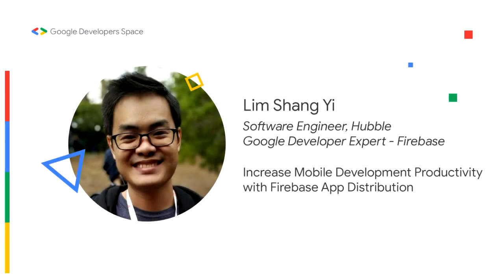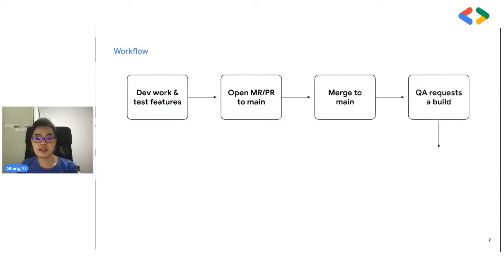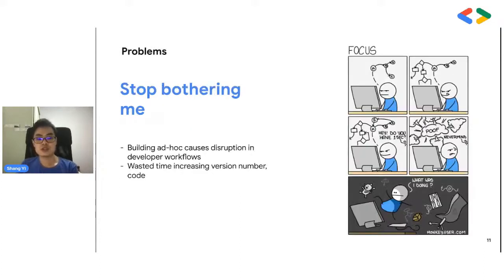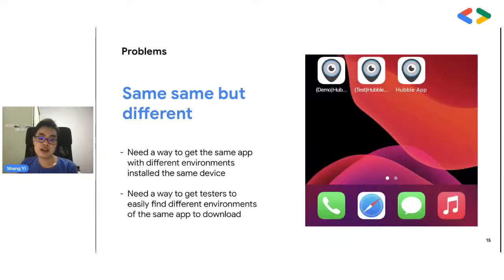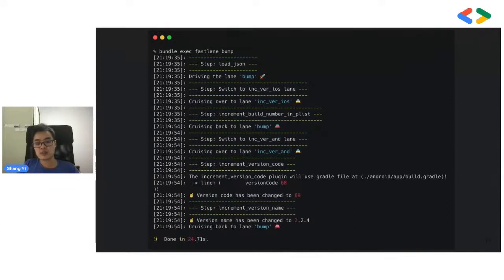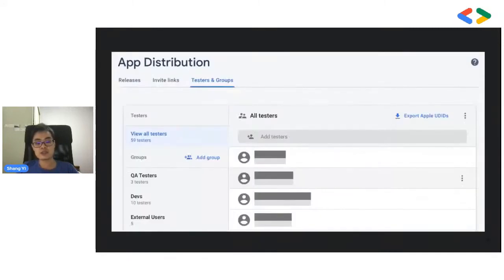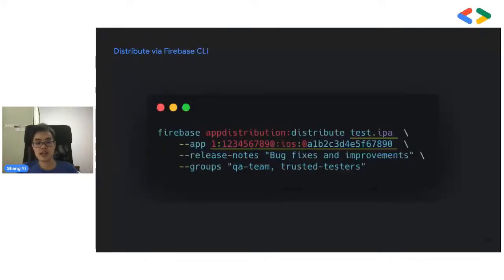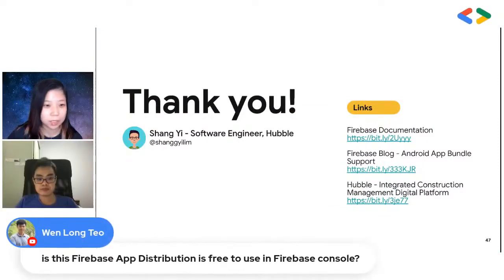Increase Mobile Development Productivity with Firebase App Distribution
Timecodes:
00:00 Topic Introduction
00:15 Hubble: Background
02:13 Background: Workflow
04:24 Hubble: Problems
04:28 Problems: It's Still Building
05:22 Problems: Stop Bothering Me
06:12 Problems: Where Did it Go?
06:48 Problems: What's in the Box?
06:59 Problems: Sudden Death
07:40 Problems: Same same but different
08:13 Hubble: Solutions
08:17 Solutions: Handing Multiple App Environment
10:03 Solutions: Fastlane
11:09 Solutions: Automatic Nightly Builds
12:21 Solutions: Firebase App Distribution
14:45 Distribution Methods
16:26 Crashlytics Support
17:14 Summary
18:28 Q1 Is this Firebase App Distribution free to use?
18:44 Q2 Is it possible to get the pipeline example?
18:56 Q3 A GitHub Repo example?
19:30 How much better it is compared to Repo?
19:50 In terms of CI/CT?

Name: Lim Shang Yi (Software Engineer, Hubble)
Topic: Increase Mobile Development Productivity with Firebase App Distribution

Learn the challenges Hubble, a construction tech company, faced and how it improves its mobile development team productivity with various tools, including Firebase App Distribution.